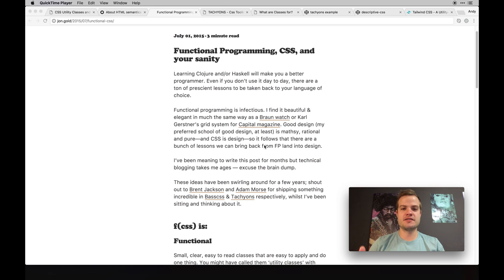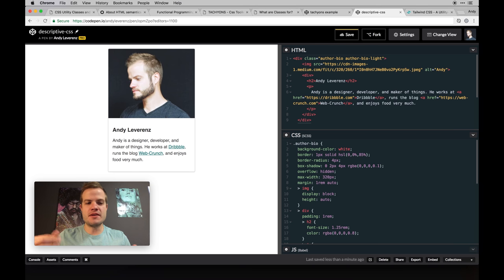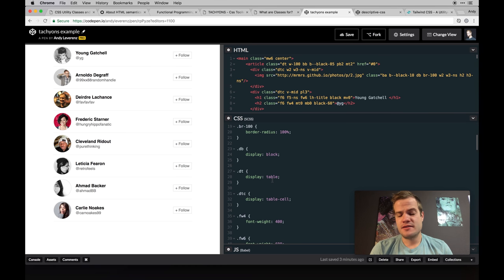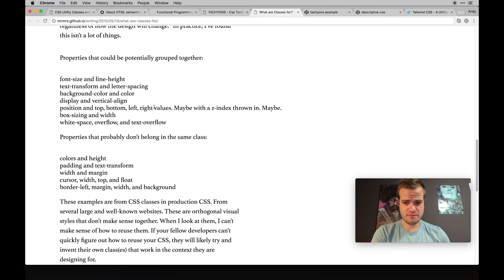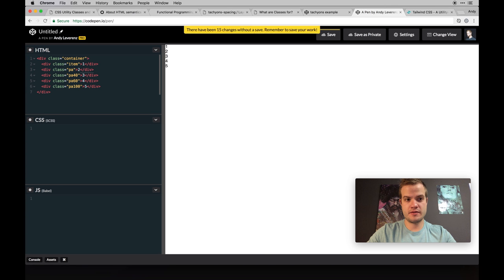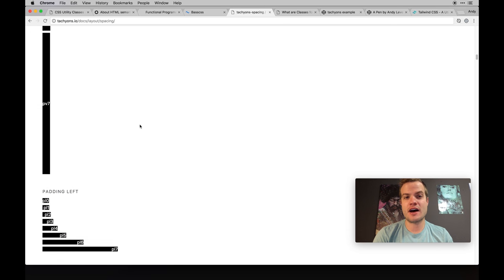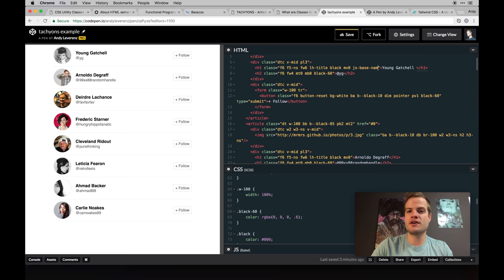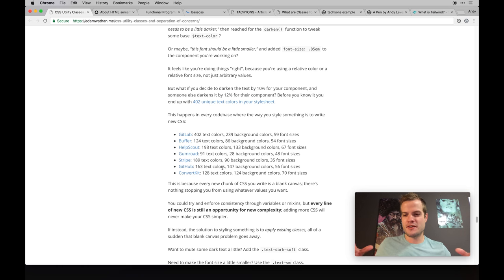On Functional CSS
As my career takes a big shift from being only myself to a team of 20+ I’ve become more aware of the importance of best practices and scalability with regards to web design and development. This post is a quick discovery session on functional CSS and why it’s changing the way I author code.

CSS at its core is a language that paints the web. We can do some fantastic things with CSS that many years prior were never before possible. Everything from inline styles to abstracting all of our styles into an external stylesheet seemed like huge improvements not 10 years ago.

Today, we are animating with CSS, defining abstract grids, and even creating full-fledged illustrations. We can create variables and use preprocessing technologies like Sass or Less to otherwise write object-oriented style code.

The question that still has yet to be completely solved is How does CSS scale?

Adam Wathan - CSS Utility Classes and "Separation of Concerns"

Brent Jackson - 5 Ways to Not Shoot Yourself in the Foot with CSS